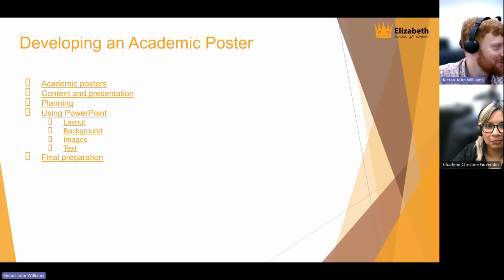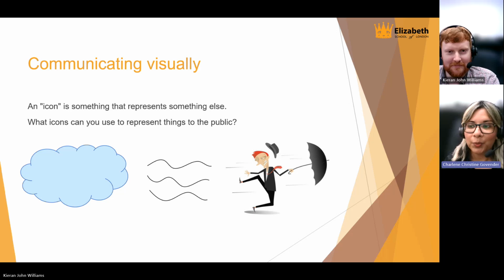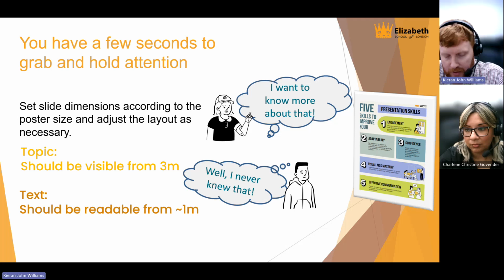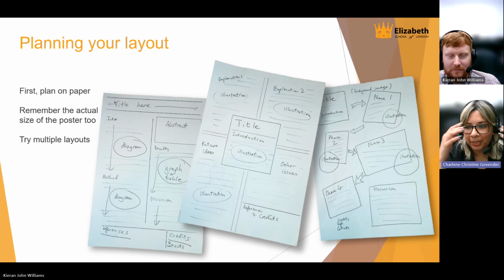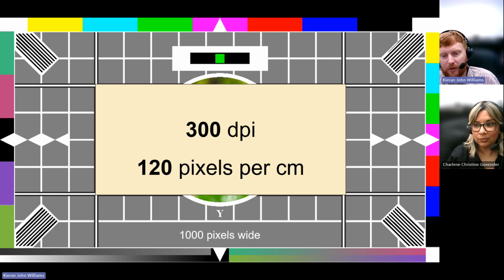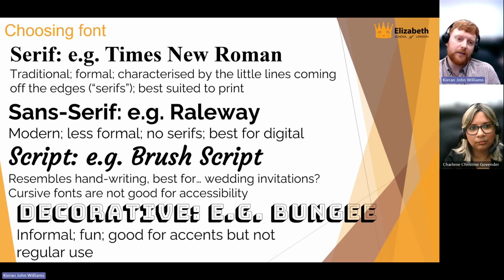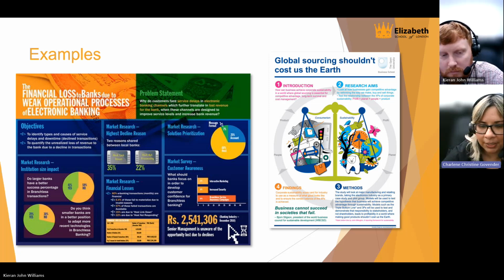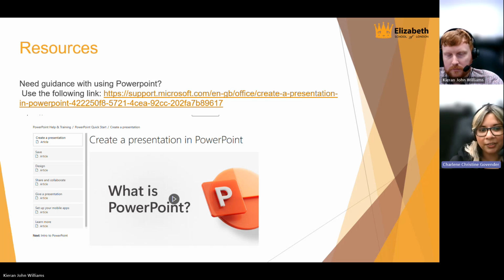Create Stunning Academic Posters: Workshop for Beginners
Want to design an academic poster that stands out? This workshop will guide you through the essentials of creating an effective and visually appealing academic poster.

🎓 In this session, you'll learn how to:

Organize your research into a clear and engaging layout.
Use design principles to make your poster visually striking.
Communicate your findings effectively to your audience.

🖼️ No design experience required—just bring your ideas and creativity!